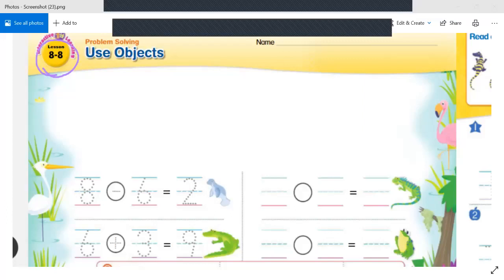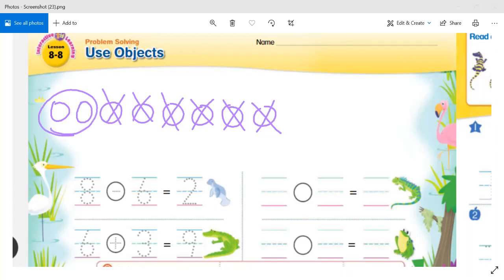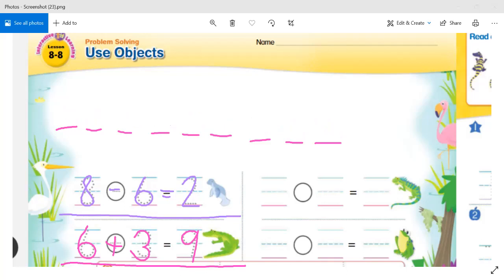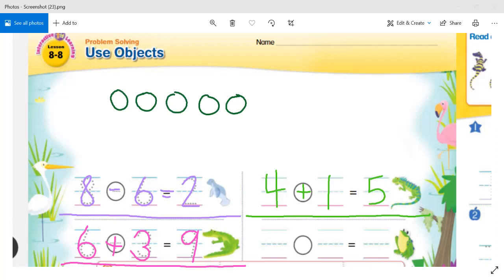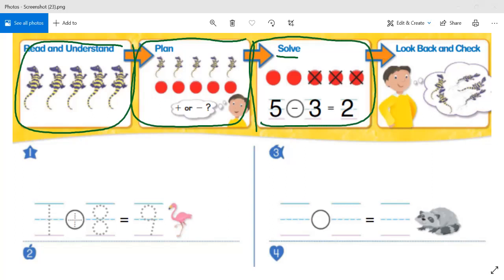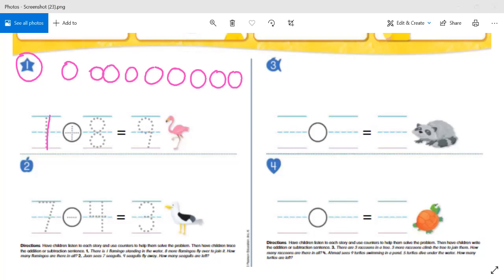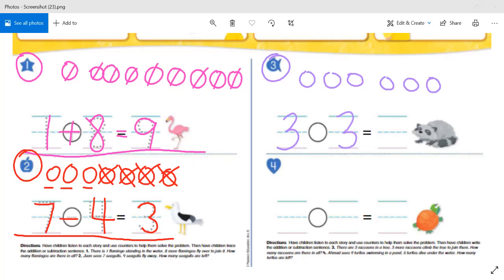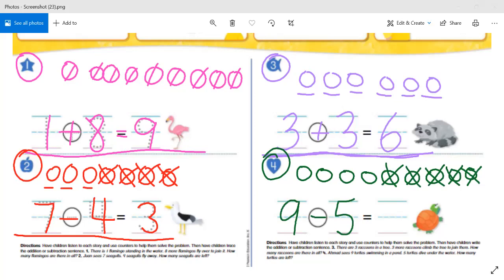Kindergarten Math Lesson 8-8